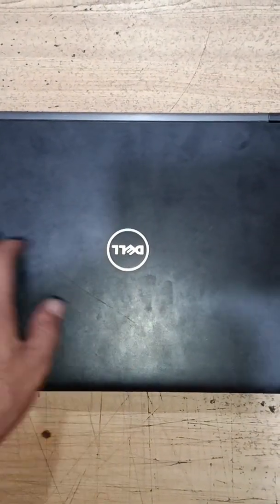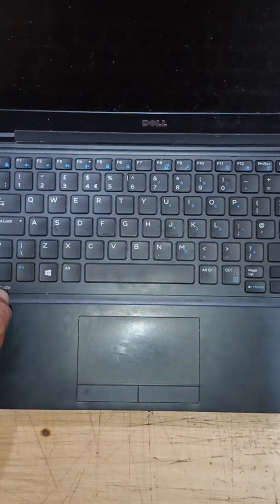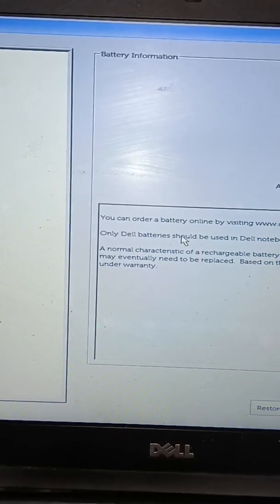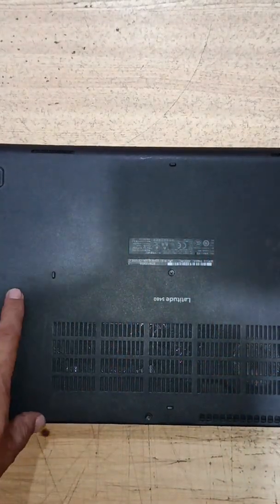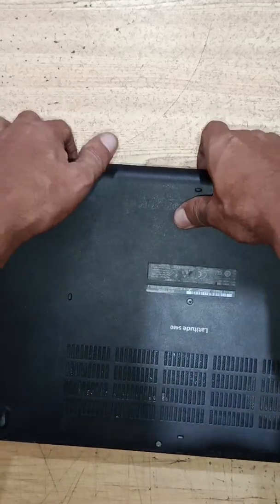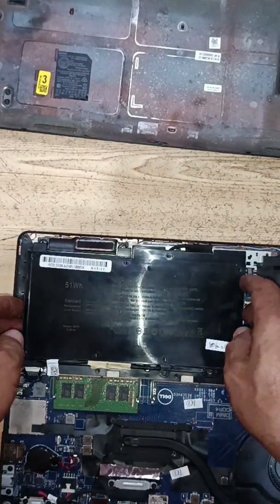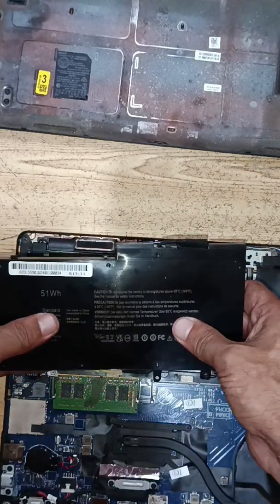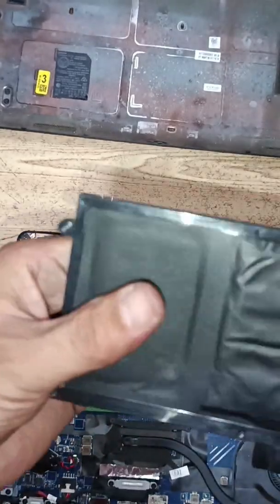How to replace Dell latitude 5480 laptop battery